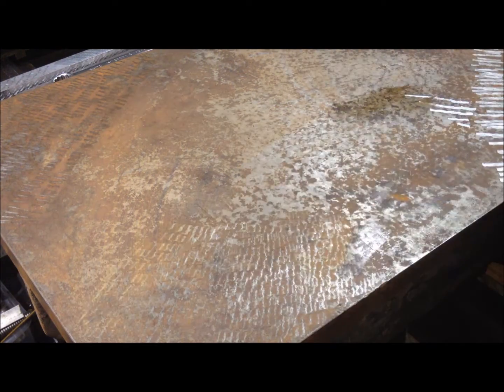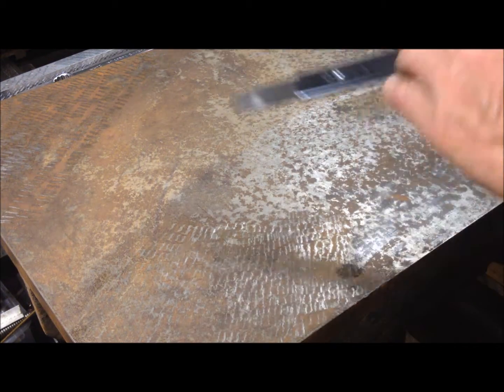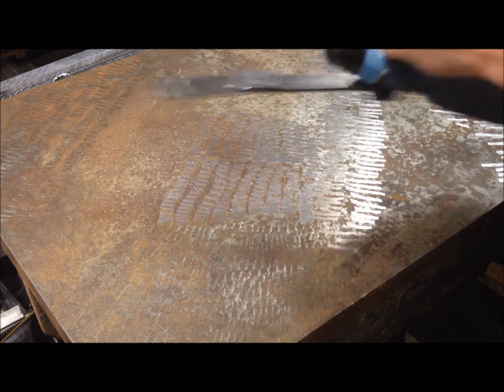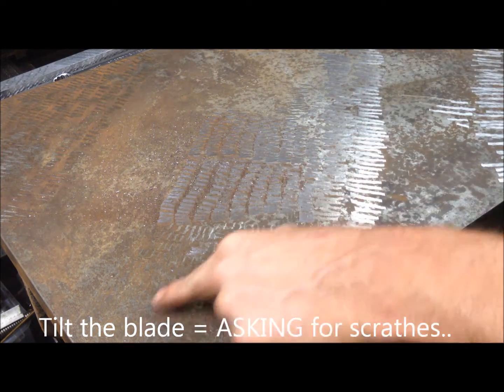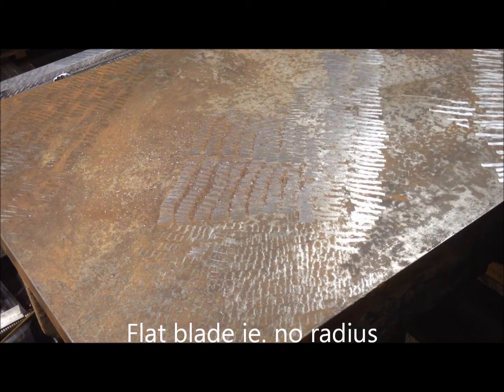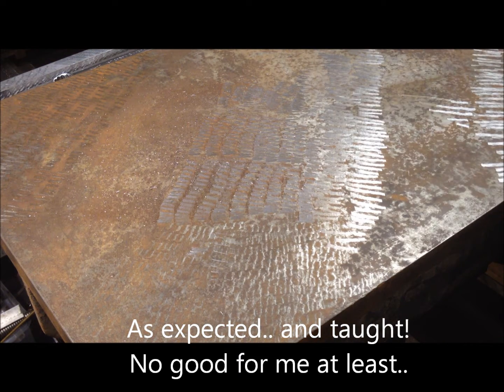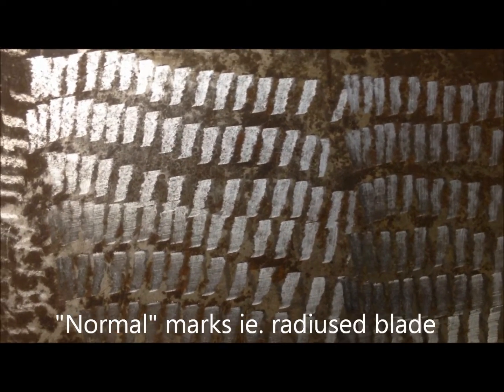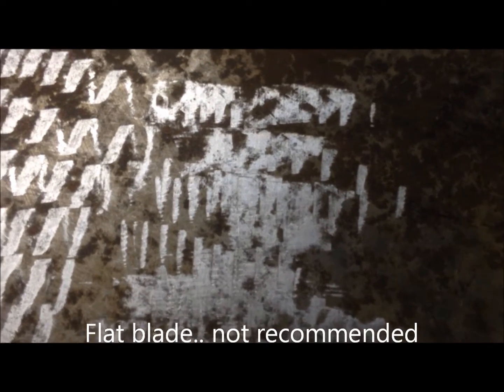Cast iron surface plate scraping part 2 radiused vs flat blade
For push scraping, I have learnt that you shall use a radiused blade. The flat blade will increase the likelyhood of scrathes, especially with the BIAX power scraper. I only found that I could do the circle technique with some degree of success. I try to show a little on this topic and how my scrape marks looked flat vs. normal blade. Correct angle is also important as i downwards pressure and not tilting the blade when moving sideways ie. always keeping it flat to the surface